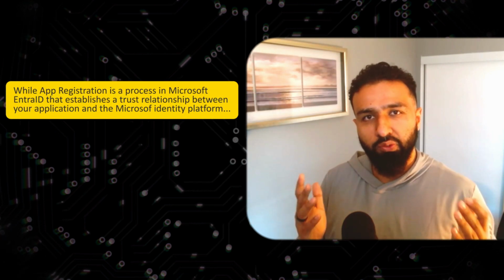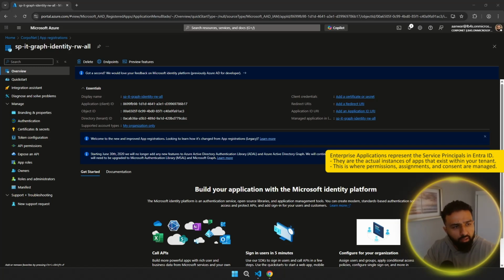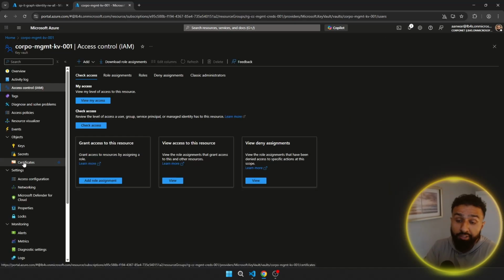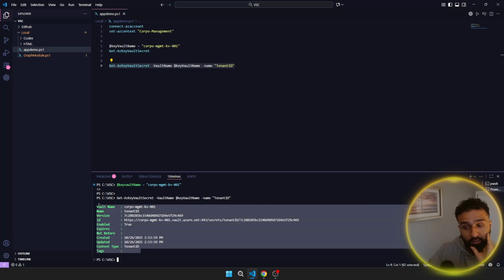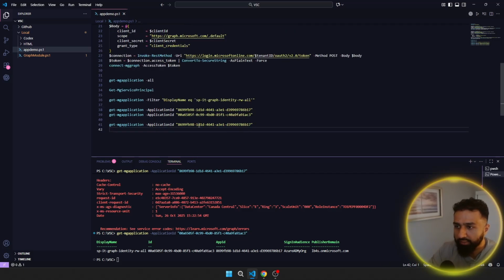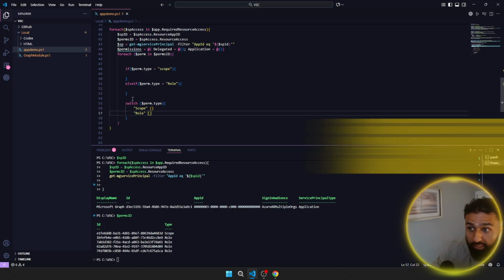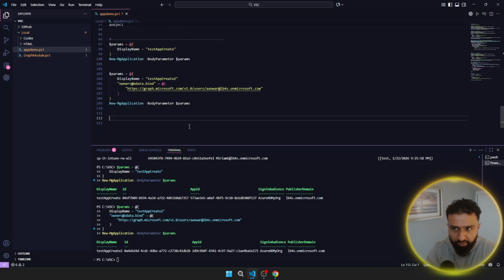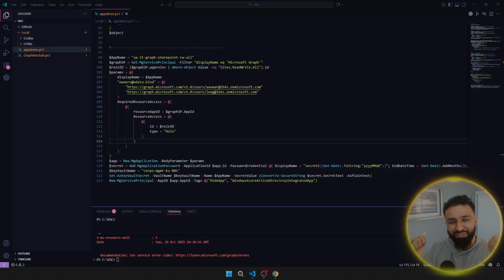Understanding App Registrations, Enterprise Apps & Service Principals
In this Episode, We will explore App Registrations, Enterprise Apps And Service Principals in EntraID.

00:00 Intro
01:36 App Registration Overview
06:53 Enterprise Applications Overview
10:40 Secrets & Key Vault Overview
17:19 Assigning Permissions to Application
20:08 AuthN With PowerShell
27:00 Get Cmdlets for Apps
37:42 Future Episode Script Hint
41:10 Create a Service Principal using Cmdlets
49:28 Outro

Today we will cover these three things. I will explain what they mean and unpack how they work. Including how to make app registrations, how to grant it permissions (delegated vs app), how to generate secrets and storing them in key vaults (which we will make today), and how these will be used in automation accounts in the future.

Once we have figured out how to use them in the Portal. We will dive back into PowerShell and explore more from there.  We will explore the skeletons of retrieving a useful script for secret expiry that in the future I will demo how to turn into a legit script. We will also explore how to make the app registration itself using cmdlets. And in the process explore all the 'Gotchas'.